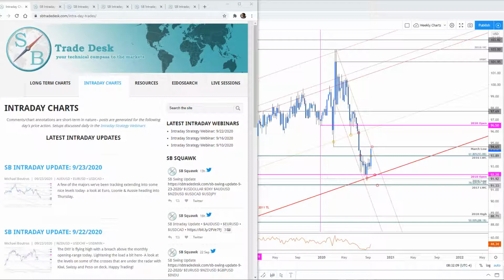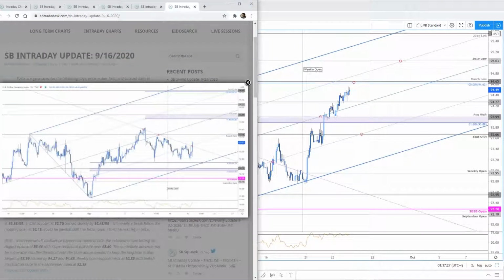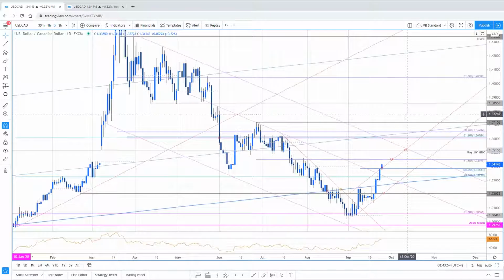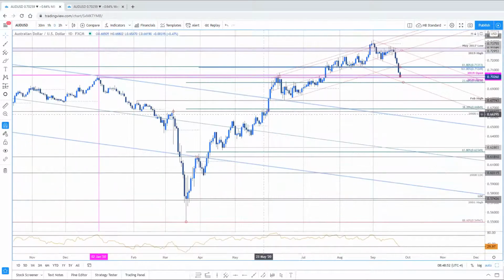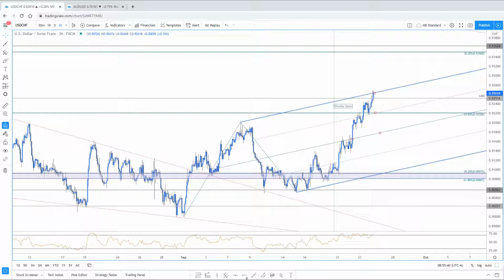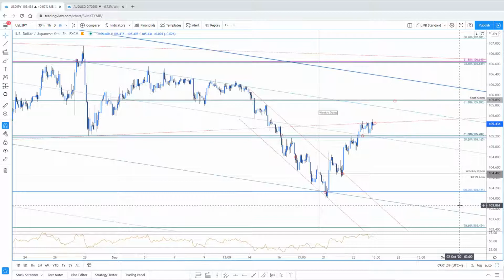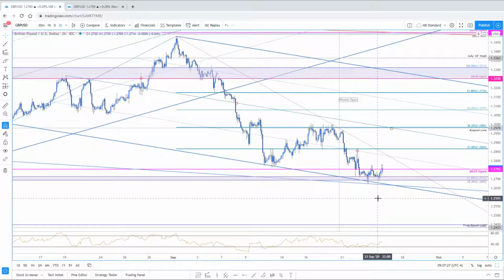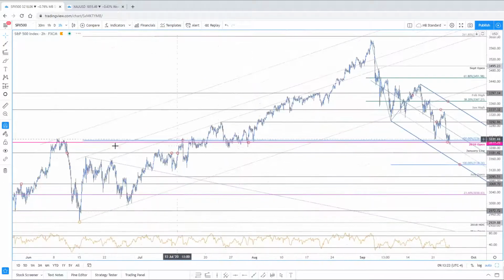Intraday Strategy Webinar: 9/24/2020